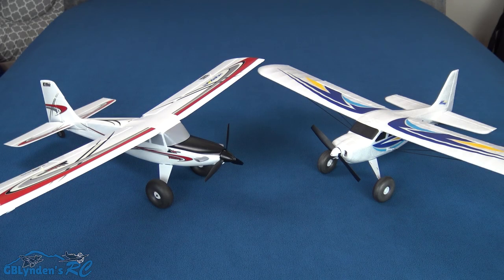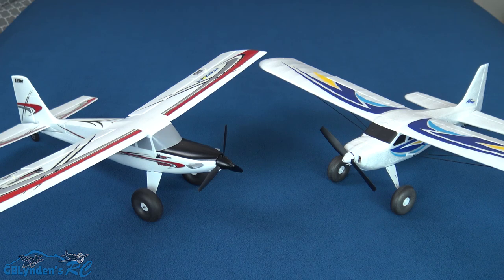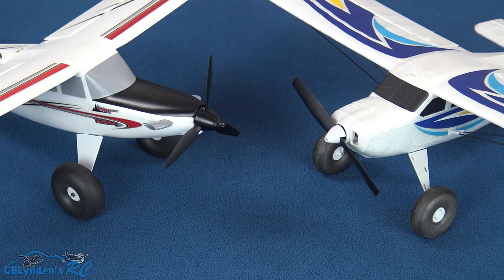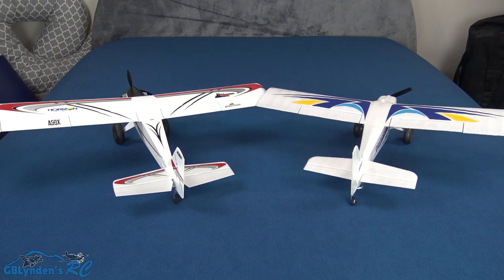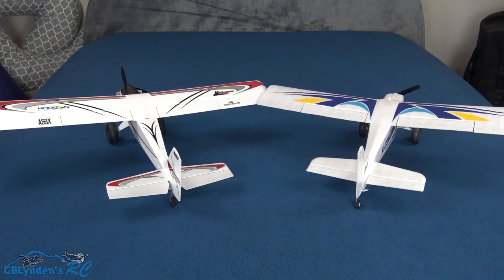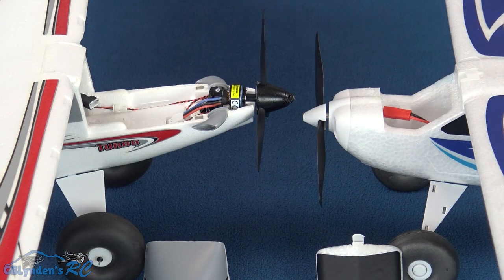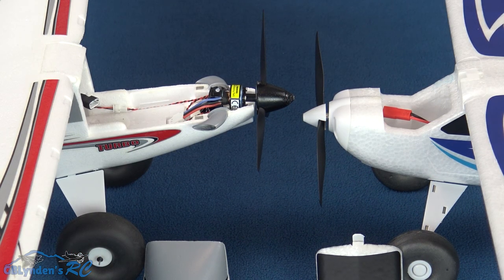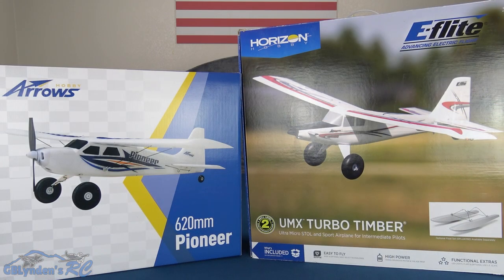Micro RC Plane Challenge | Arrows Pioneer VS E-flite UMX Turbo Timber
This video compares the Arrows Pioneer & E-flite UMX Turbo Timber Micro RC Planes in a head to head Pros & Cons battle! A number of people have used both successfully learn how to fly.

Link to the Awesome Arrows Pioneer RTF Trainer Plane for Beginners

This is how Hobbyzone describes this plane Micro Trainer Plane:

"Any skill level. Any terrain. Anywhere! Introducing the Arrows RC 620mm Pioneer

Modern beginner pilots are often faced with a daunting task: learning to fly in a limited space without an instructor. For those pilots, Arrows RC has the answer! Introducing the Arrows RC 620mm Pioneer- a Micro Bush Plane with BIG performance!

As a proper "all-rounder", the Pioneer has a classic high-winged tail-dragger design- allowing for predictable handling characteristics. The pre-installed ESC and flight control system eliminates the need for complicated wiring harnesses and setup.

Switch between stabilized and optimized gyro flight modes and the Pioneer will suit pilots of any skill level. Oversized wheels and robust EPP foam construction allow for rough-field operations- just plug in the battery, let the gyro calibrate and fly!

With all the exciting aircraft Arrows RC is releasing, there's no better way to start than the Arrows RC 620mm Pioneer!"

This is how Horizon Hobby describes the E-flite Turbo Timber Ultra Micro RC Bush Plane:

"The E-flite UMX Turbo Timber updates the original Timber with new features and more power - resulting in extreme aerobatic performance and incredible STOL (Short Take Off and Landing) capability in addition to legendary fly-anywhere versatility.

Scaled down from the legendary E-flite Timber 1.5m, the E-flite UMX Timber was the iconic ultra micro model best-equipped for exciting STOL (Short Take Off and Landing) adventures and beyond…until now. The UMX Turbo Timber updates the original design with a modern turboprop-styled nose and 3-blade propeller, plus a higher-power 3400Kv brushless motor. When using the same 2S 280mAh batteries, this Turbo version provides even better STOL performance with shorter takeoffs and faster climbs. You'll also enjoy extreme aerobatic capabilities and have the power to hover, then climb out vertically. In the hands of experienced pilots, the UMX Turbo Timber can be flown in more places — even off of water with the optional floats (sold separately) — and in smaller spaces. Plus its high-wing configuration and exclusive optional-use SAFE® Select technology provide plenty of stability to make the UMX Turbo Timber a great choice if you've mastered flying at least one model before. This makes it a model that pretty much every pilot, from low-time to long-time experienced alike, should own because everyone will enjoy flying it!"